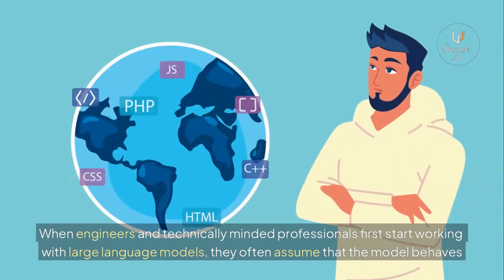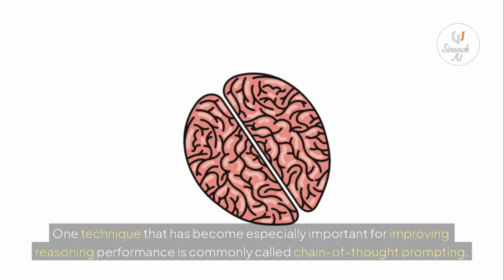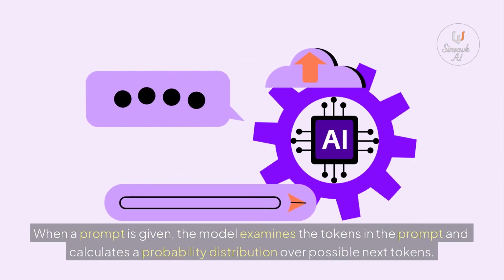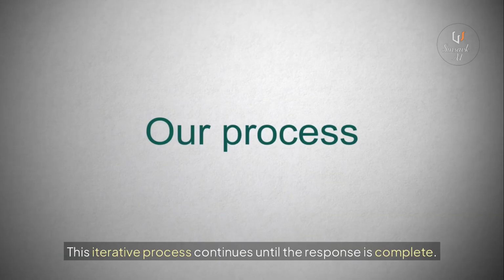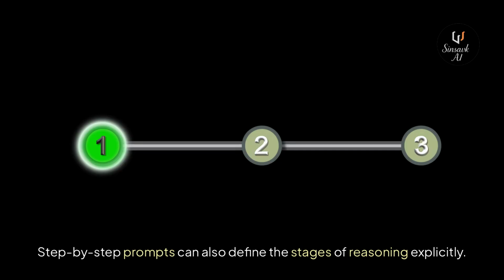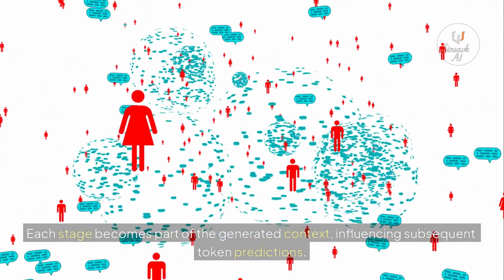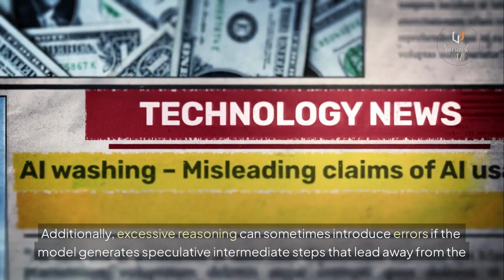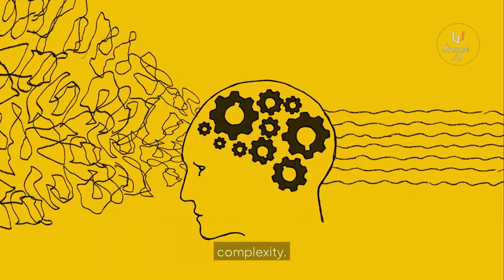90 Prompt Engineering Chain of Thought Prompting Explained Simply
Chain-of-Thought prompting is a technique in prompt engineering that helps large language models reason through problems step by step instead of jumping straight to an answer. Large language models generate text by predicting one token at a time, based on patterns learned from massive amounts of training data. When you ask the model to solve a complex problem directly, it may make mistakes because it tries to produce the final answer in a single step. Chain-of-Thought prompting addresses this by guiding the model to show its reasoning process, which improves accuracy, interpretability, and overall reliability.
The basic idea is simple: instead of just asking a question or giving a task, you instruct the model to explain its steps as it works toward the solution. For example, instead of asking “What is 37 times 24?” you would prompt the model with “Solve 37 times 24 step by step, showing each calculation.” By breaking the problem into smaller, sequential steps, the model can better track the logic needed to reach the correct answer. Each intermediate step constrains the next token prediction, reducing the likelihood of errors that often occur when attempting a complex task in one shot.
Chain-of-Thought prompting works because LLMs have learned extensive patterns of reasoning and problem-solving during training. They can mimic human-like logical steps if instructed to do so. By explicitly asking the model to reason through a problem, you essentially unlock this internal reasoning capability. It is particularly useful for tasks involving math, logic, programming, multi-step reasoning, or situations where the output must follow a specific sequence of thought.
One practical approach is to use phrases like “Think step by step,” “Explain your reasoning,” or “Show all calculations” in the prompt. These cues trigger the model to produce intermediate steps before arriving at the final result. For example, in coding tasks, you might ask, “Write a Python function to calculate factorials, showing your logic step by step.” The output will include both reasoning and the final code, which makes it easier to understand and verify.
Chain-of-Thought prompting can also be combined with few-shot prompting. By including one or two examples of problems solved step by step, you provide the model with a template to follow. This hybrid approach is especially effective for complex or domain-specific tasks, where a single zero-shot instruction may not provide enough guidance. The examples demonstrate not only the format but also the logical reasoning process expected.
There are some practical considerations. Chain-of-Thought outputs are usually longer than direct answers, so you need to ensure the prompt is concise yet clear enough to avoid unnecessary verbosity. Overly complicated instructions can confuse the model, and sometimes it may generate irrelevant or excessive intermediate steps. Iterative refinement is key: adjusting phrasing, step instructions, and examples often improves output quality.
In summary, Chain-of-Thought prompting is a simple yet powerful method to enhance the reasoning abilities of large language models. By asking the model to work through tasks step by step, you increase accuracy, reduce errors, and make outputs more interpretable. This technique is invaluable for tasks requiring multi-step logic, problem solving, or technical explanations. Mastering Chain-of-Thought prompting allows users to unlock the full potential of AI models, producing answers that are not only correct but also transparent and easy to follow.